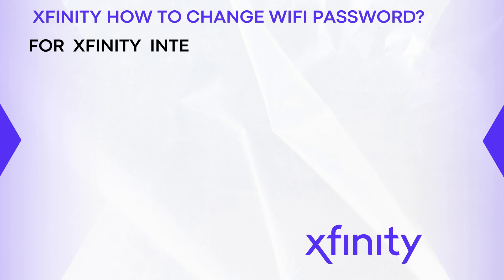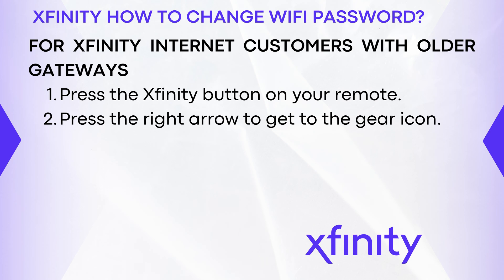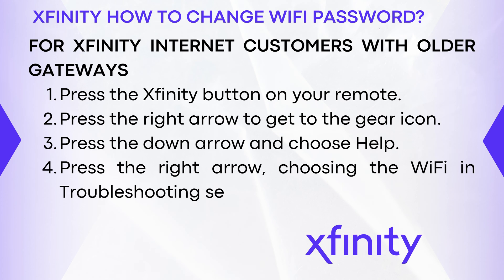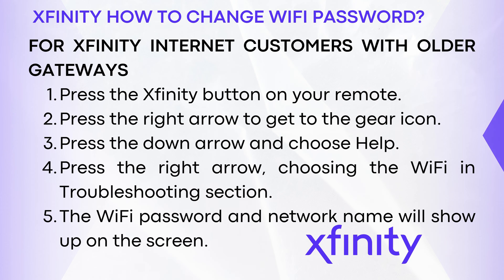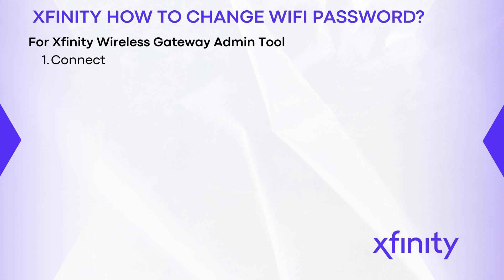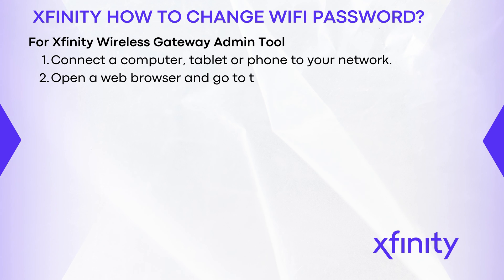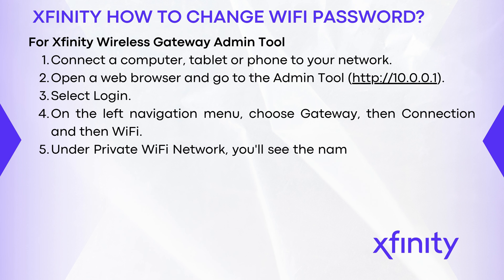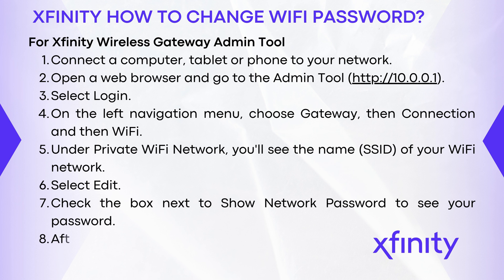Xfinity How To Change Wifi Password (2026)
In this video, I will explain Xfinity How To Change Wifi Password.